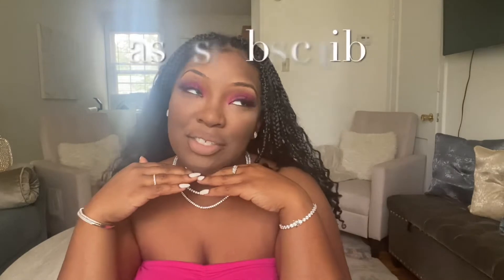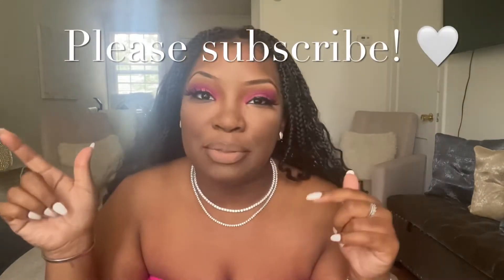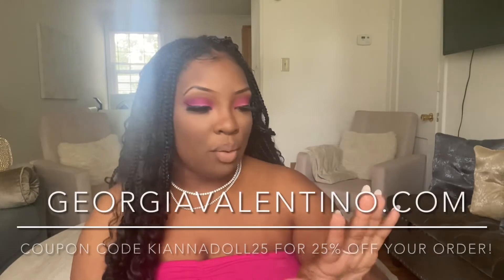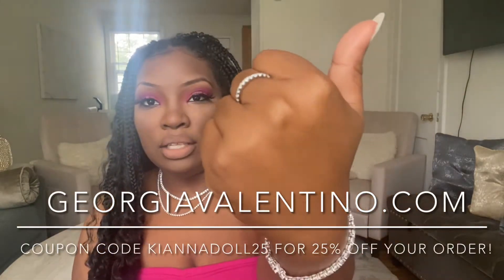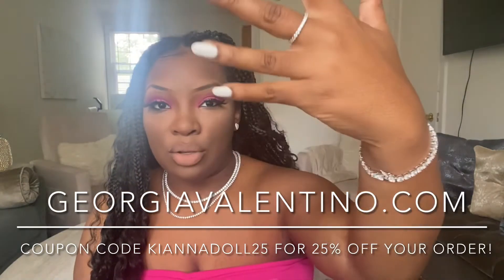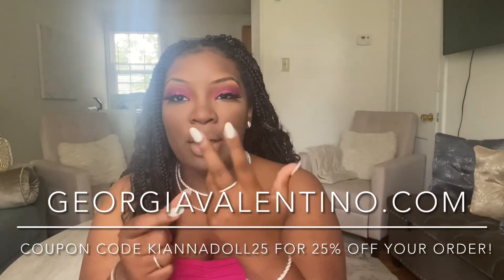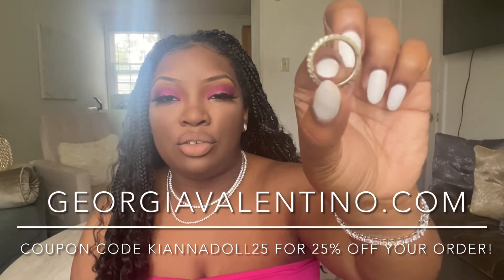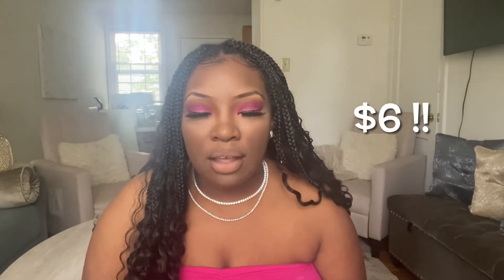What’s in my Bag? | Shein Clear Pink Shoulder Bag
🤍🤍Hey gorgeous! I hope you enjoy this short and sweet what’s in my bag video! I actually recorded last summer and never posted it until now 😂😂

To purchase the ring featured in this video as well as other cool items, visit

GeorgiaValentino.com

xo -kianna✨